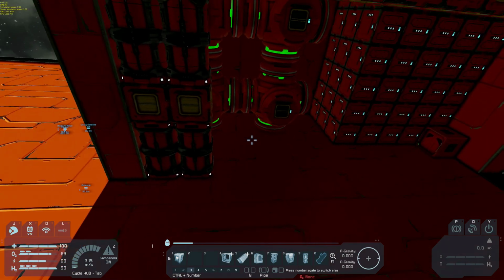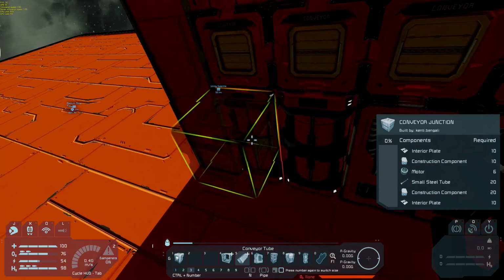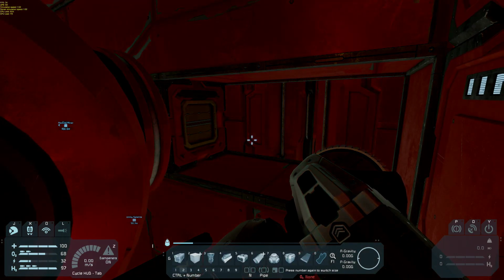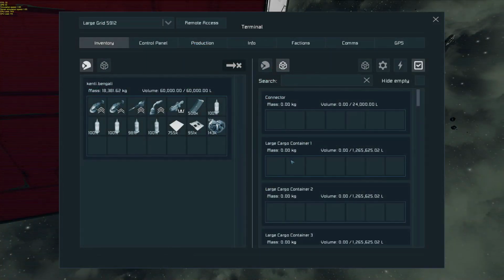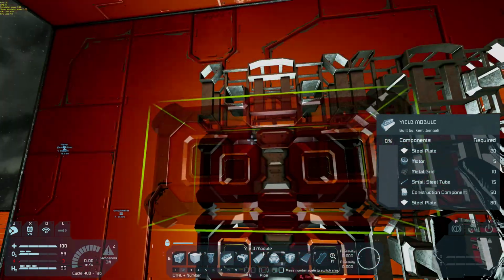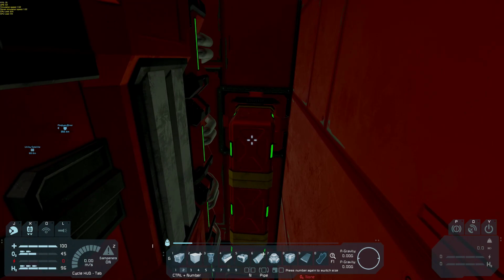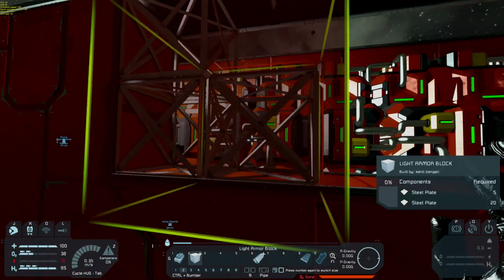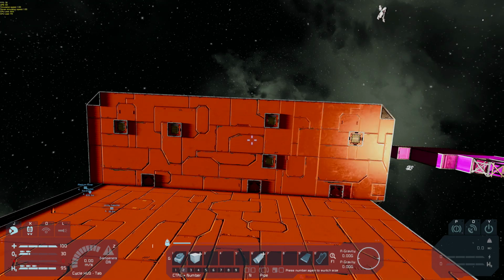Space Eningeers Basic Survival Tutorial Part 07 Building the Base pt2 2018 03 05 16 35 14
This is a series about "basic survival".

"Survival" means many things, and opinions differ on what is "survival" and what isn't when it comes to sandbox games, such as Space Engineers.  This series is about how I see survival, as is intended to give beginning Space Engineers some ideas and thoughts about how to do their own survival games, and how to be reasonably successful in them.

This is Part 07 of 12; in this part, we continue building the base.